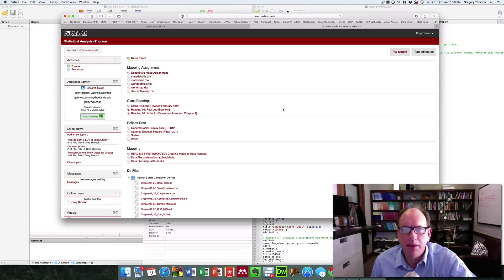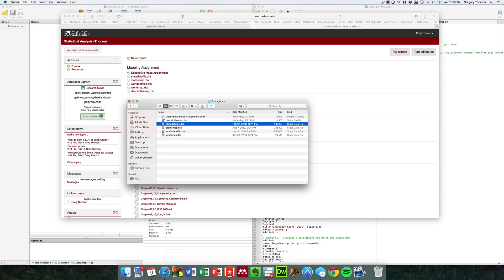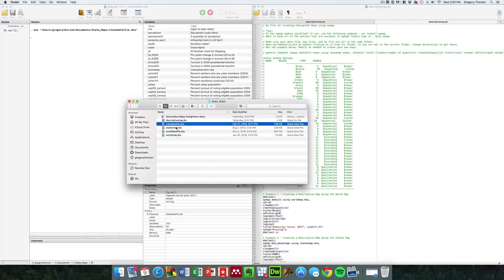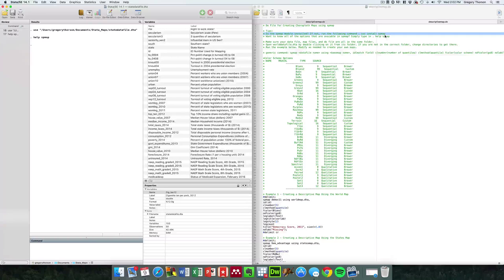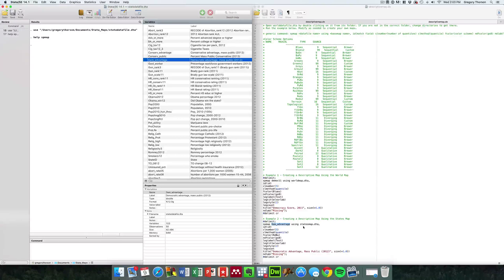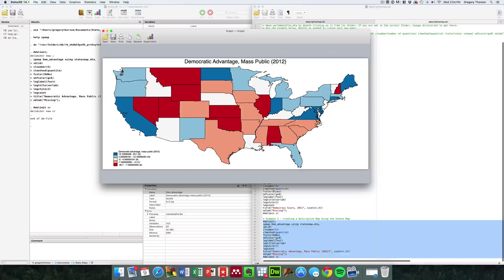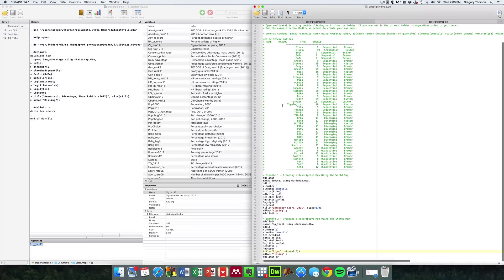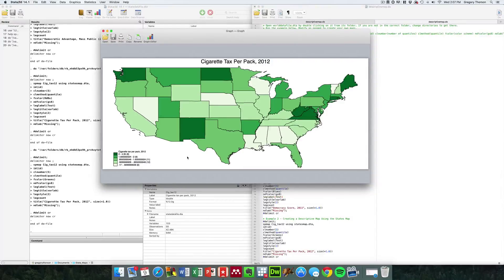Creating Maps in Stata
This video offers instruction on how to produce maps using the Stata module spmap.